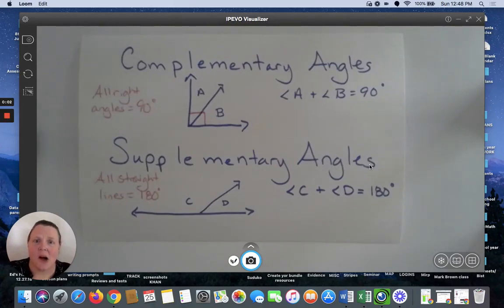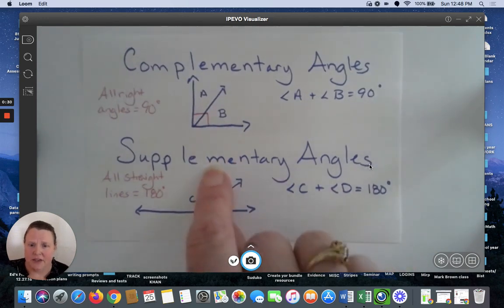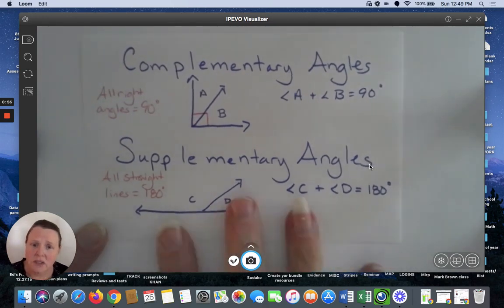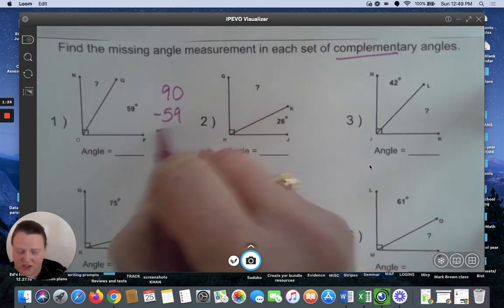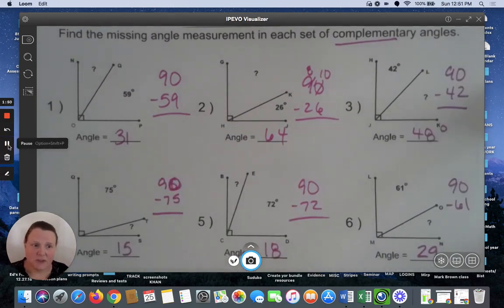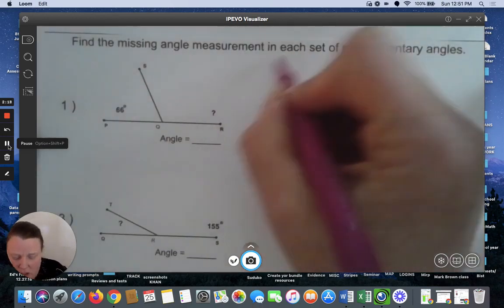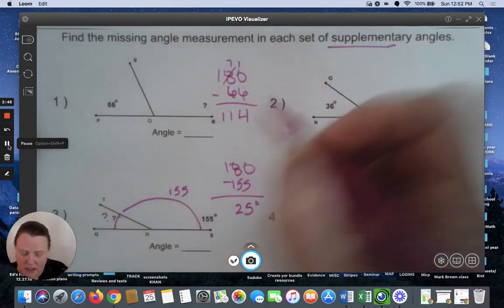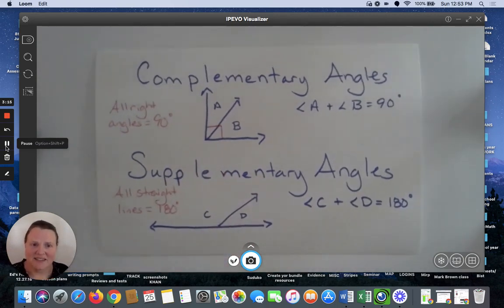Complementary and Supplementary Angles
Determine angles measures using complementary and supplementary rules.